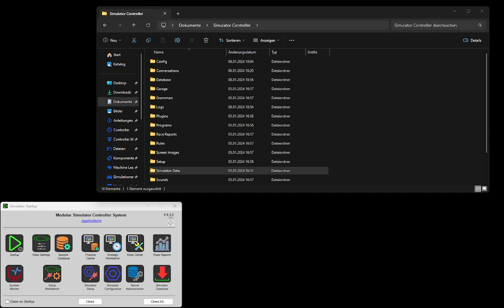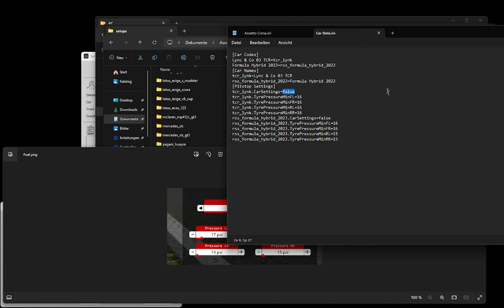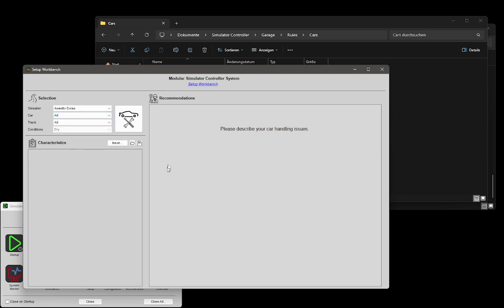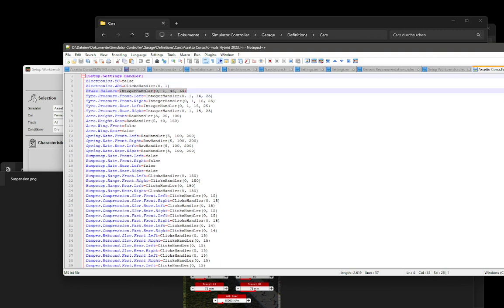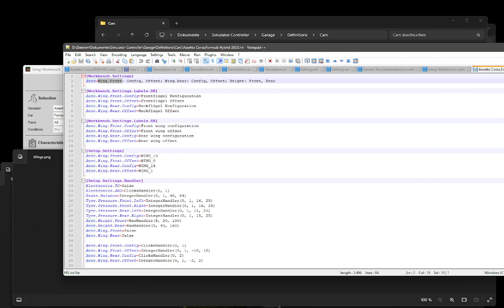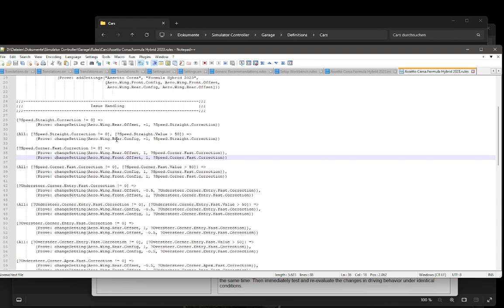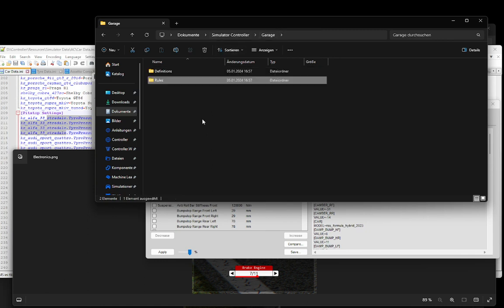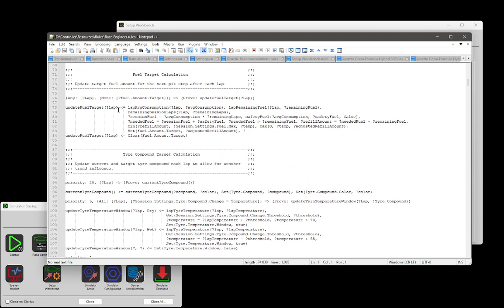Car meta data and Setup Workbench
This video introduces you to car meta data and all the secret knowledge required when extending the "Setup Workbench" for modded cars, for example.